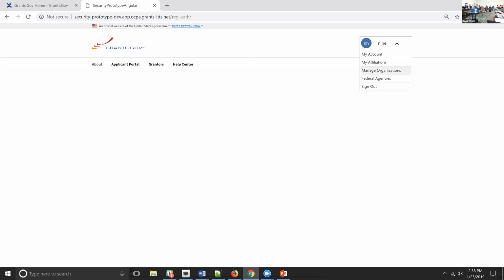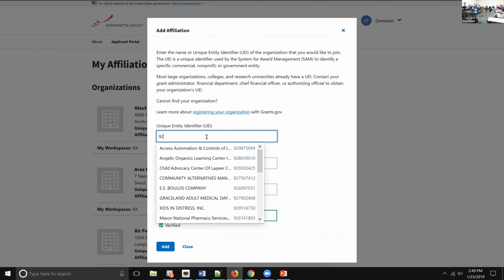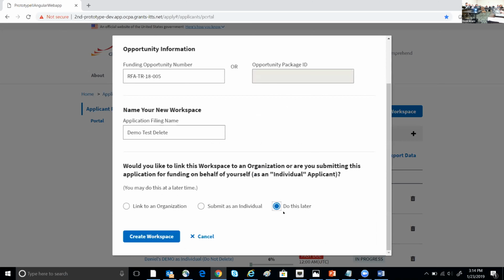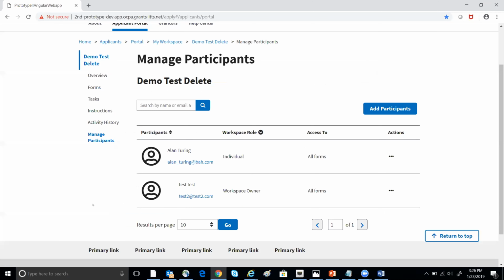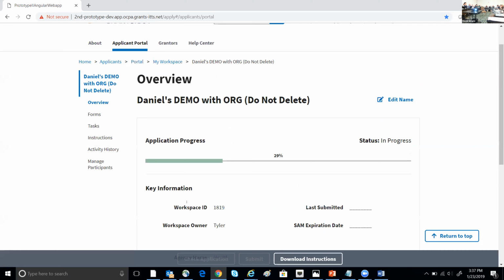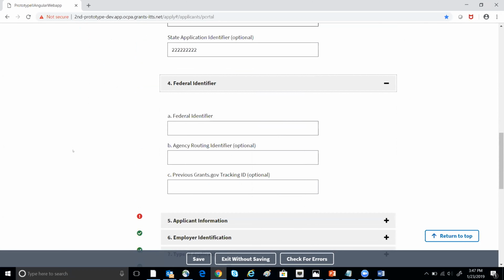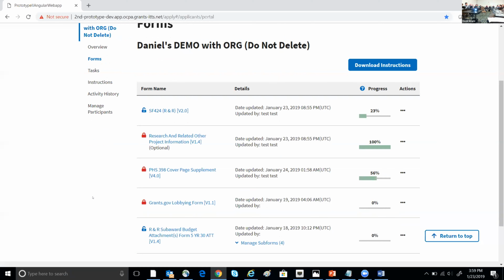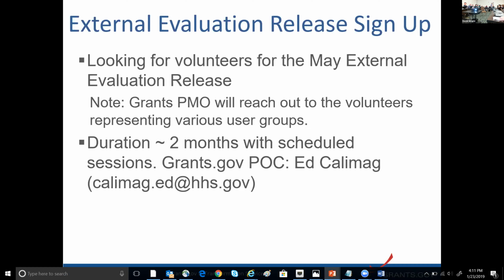GMT20190123 193846 JAD Meetin 3840x2160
Grants.gov Transformation